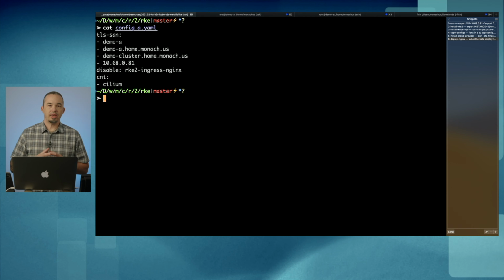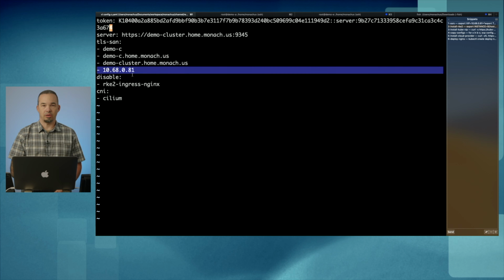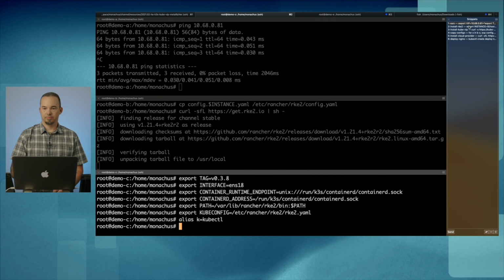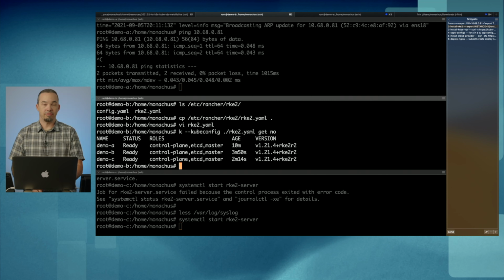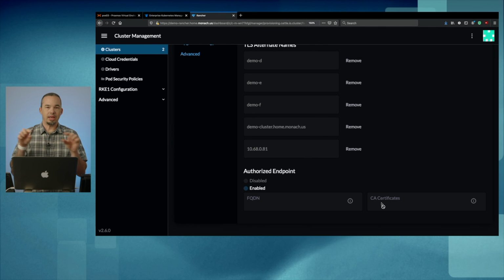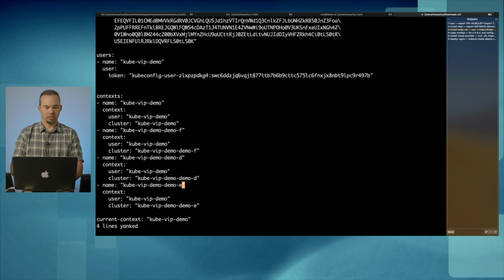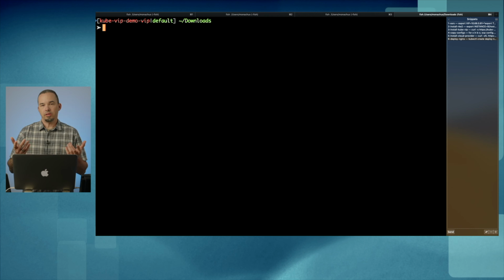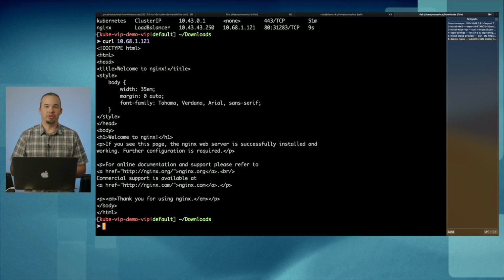HA Kubernetes with RKE2, kube-vip, and Rancher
High availability Kubernetes doesn't require that you use an external load balancer. If you're in an on-premises environment (bare metal or virtual machines), you can use kube-vip to provide a floating IP for the Kubernetes API Server. You can also use kube-vip to create LoadBalancer Services within the cluster.

In this video I'll show you how to set up kube-vip with RKE2, the new Kubernetes distribution from Rancher, and we'll do it with a cluster we launch manually and a cluster launched by Rancher 2.6.

0:00 - Introduction
0:18 - Why Are We Doing This?
1:26 - Deploying The First Cluster Node
4:53 - Installing kube-vip
7:34 - Bringing Up the Cluster
9:51 - Testing kube-vip
11:44 - How to Do This With Rancher Clusters
13:25 - What's an Authorized Cluster Endpoint?
17:27 - Updating the Kubernetes Config File
18:37 - Enabling LoadBalancer Services with kube-vip
21:15 - How Fast Does It Fail Over?
24:38 - Conclusion

RESOURCES